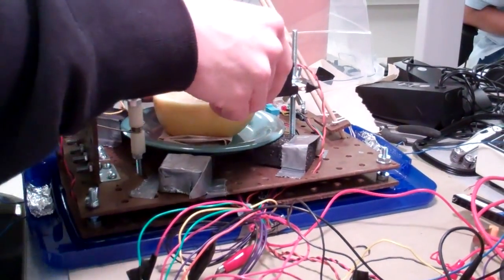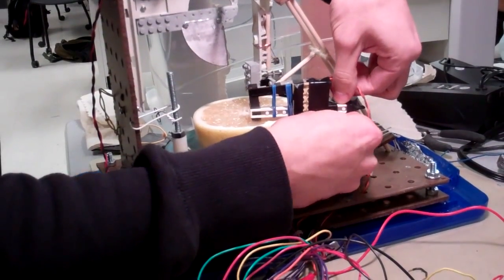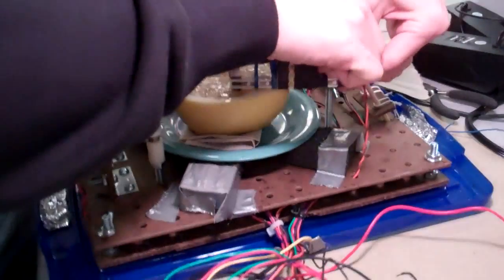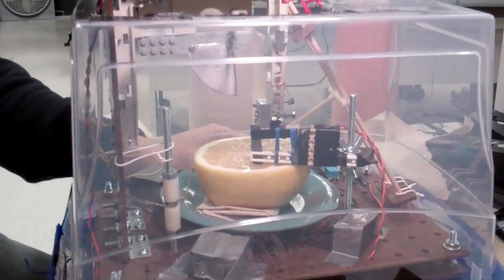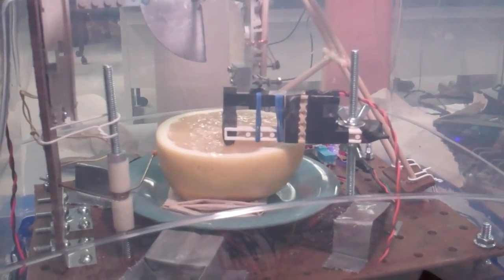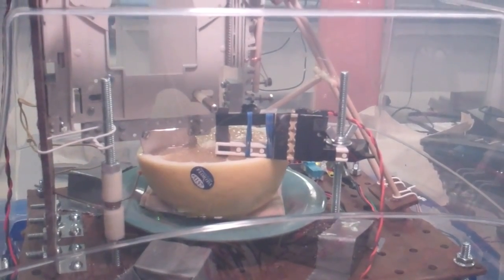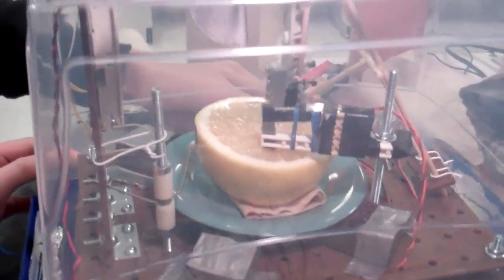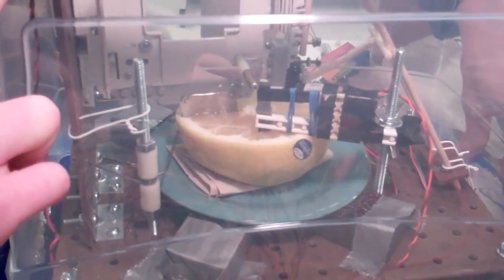ECE 4760 - Automated Grapefruit Cutter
This is a demo of the final project of Kevin Martin (me, ) and Hyundo Reiner  for the [in]famous Cornell class ECE 4760: Design with Microcontrollers. Here we're setting up the system and explaining a bit about it until 1:50, when we start it up.

This apparatus detects edges between pulp segments in a grapefruit, then cuts around them so you get can get to eating faster and easier. Unsurprisingly, with the limited budget the actual contraption is rather clunky, but it does work! You just wouldn't actually use it on a day to day basis as we had initially hoped.

The core electrical components are an ATMega644 MCU running on a custom PCB host board for power, USB UART, and peripheral port pin outs. We drive a stepper motor and a DC motor (via an H bridge IC), and process input from a piezo flex sensor to estimate where to cut. There are electrical safety interlocks to protect the user from getting near the knives when they're moving, as well as a two button, 4-LED interface stolen from a Nintendo Entertainment System. Most of the work when into the complicated physical construction and two relatively simple functions in software.

There are also knives that rotate down between the pulp and rind, partially scooping out the segment. Sadly it's not shown in either video; there are pics in the report linked above that show how they're attached and how they actuate. It was a huge pain to work out, but with the limited power driving the CD tray, they don't quite cut deep enough.

Check out other projects our classmates present and past put together